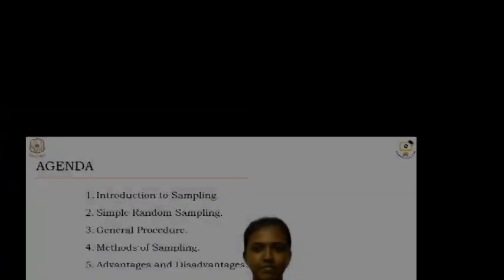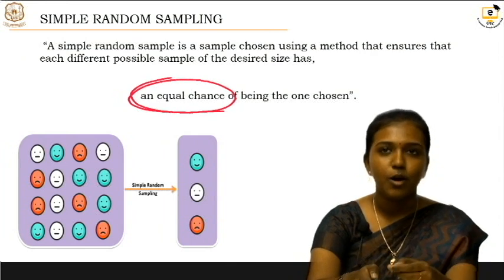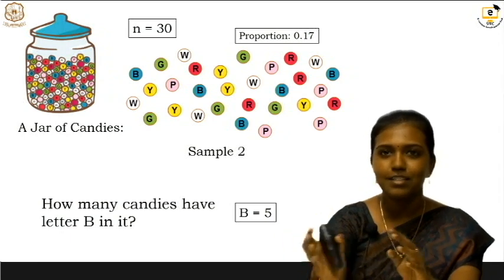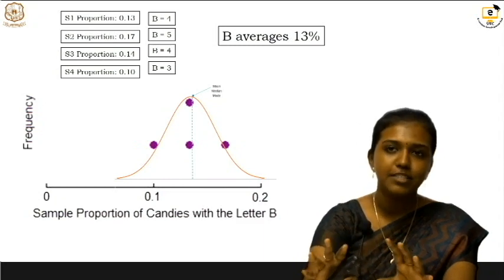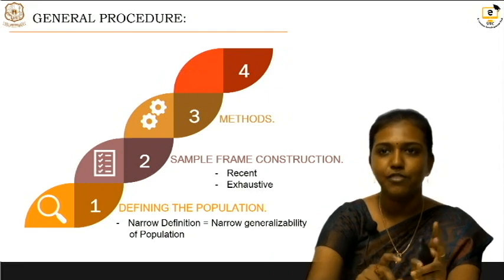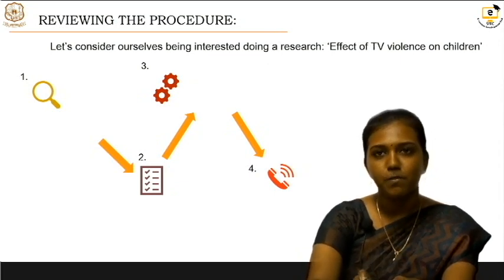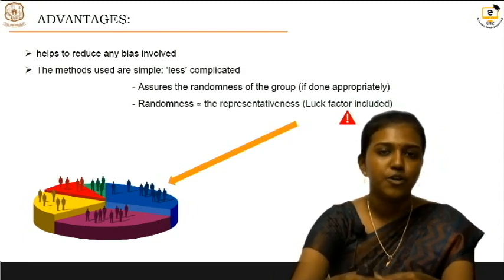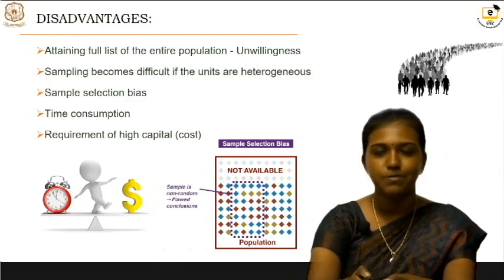Simple Random Sampling by Ms.T.Pooja Sri, Assistant professor of Psychology